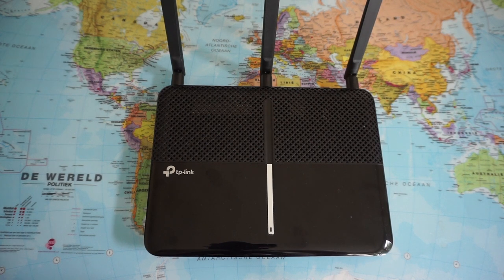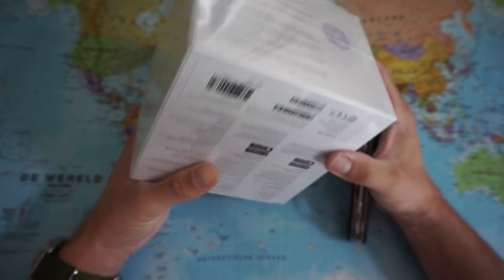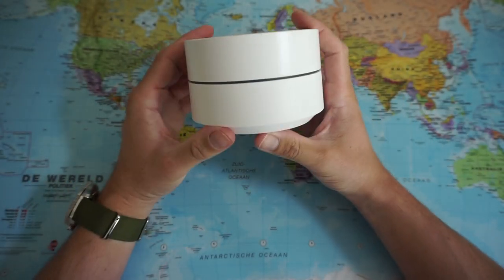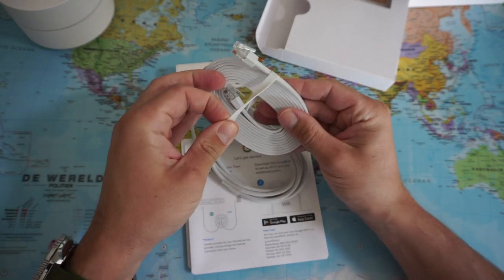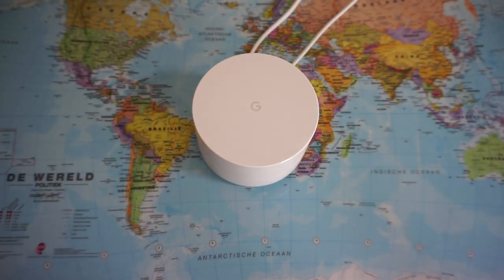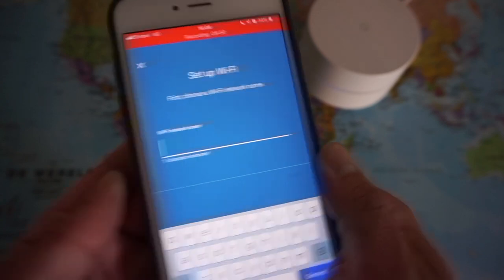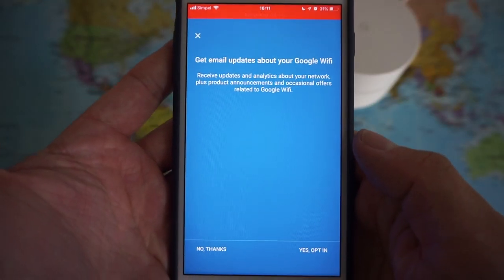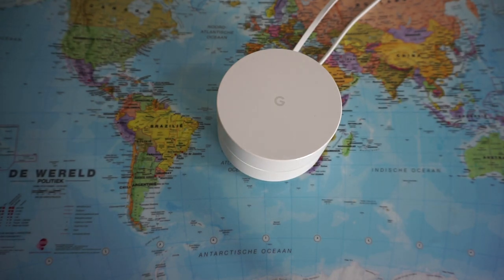Google Wifi Single Pack | Affordable & Stylish Home Wi-Fi System | Unboxing & Setting Up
In this video I unbox and set-up the Google Wifi Single Pack.